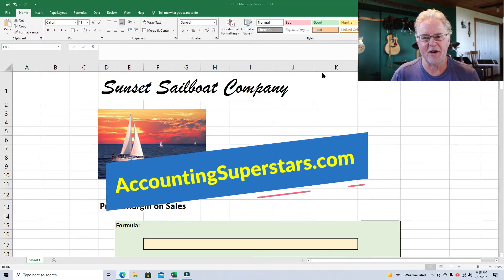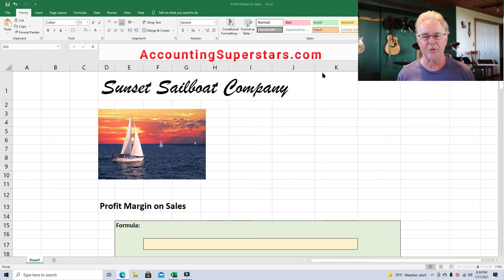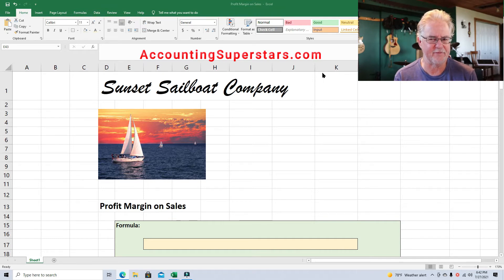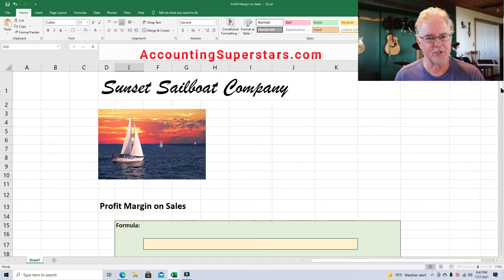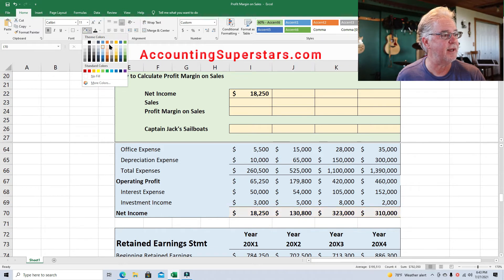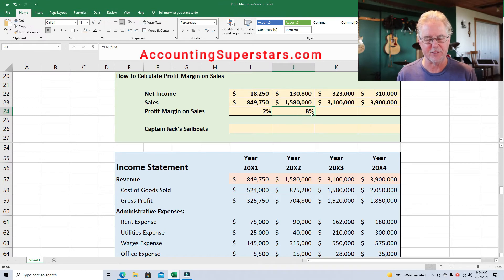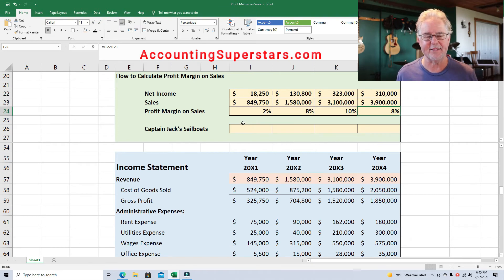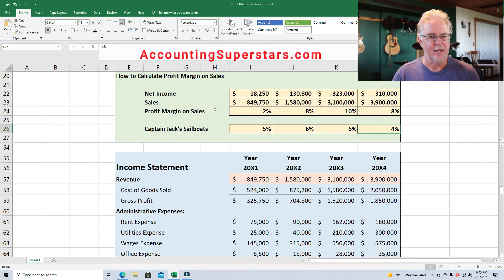Profit Margin on Sales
Learn to calculate and understand the Profit Margin on Sales.